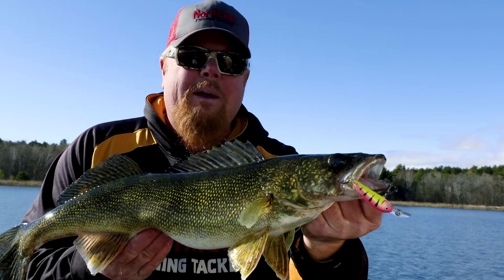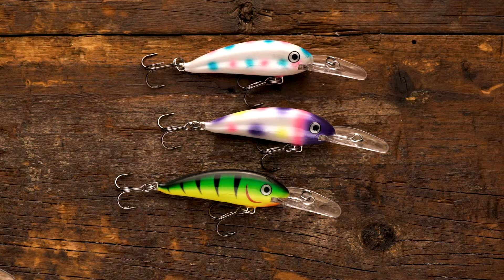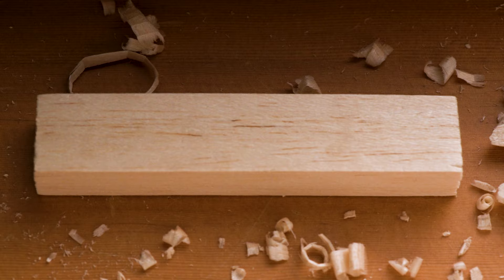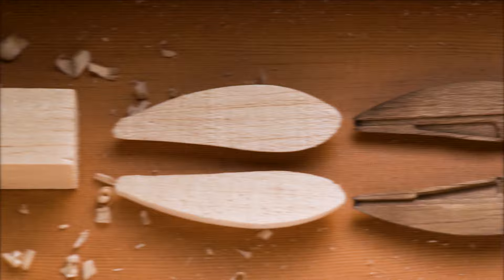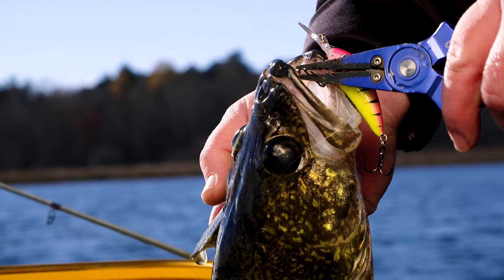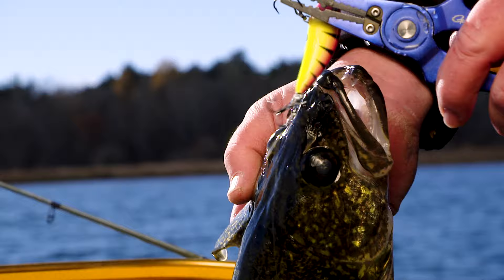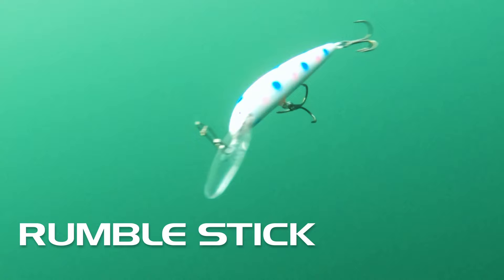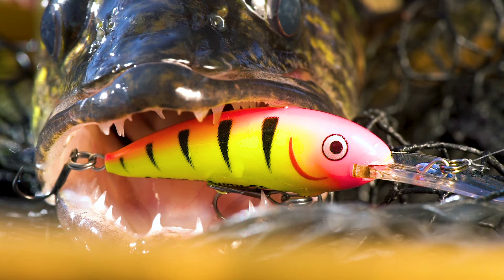NEW! Northland Rumble Series Crankbaits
Northland is officially in the premium hardbait game. Introducing the Rumble Shad, Rumble Stick, Rumble Shiner, Rumble Monster and Rumble Beast.